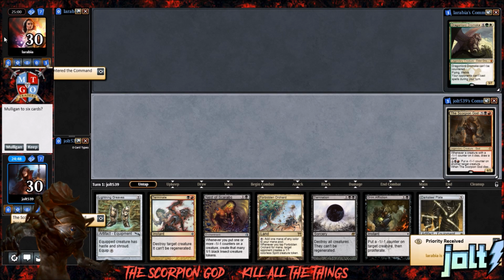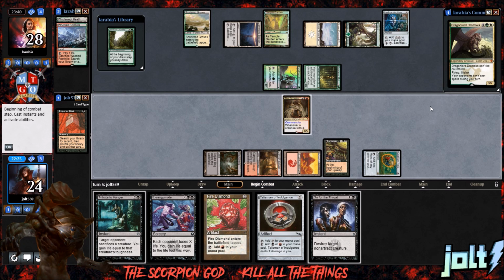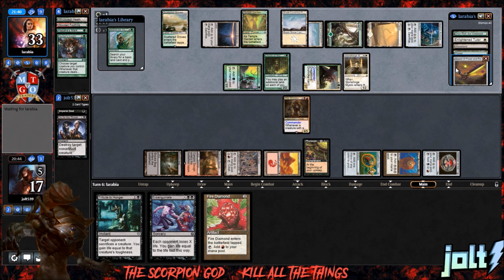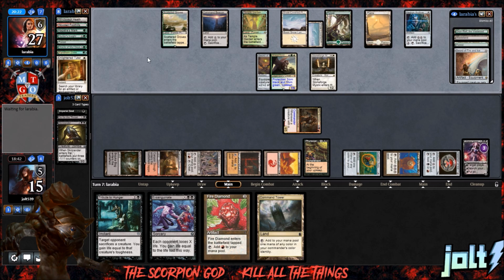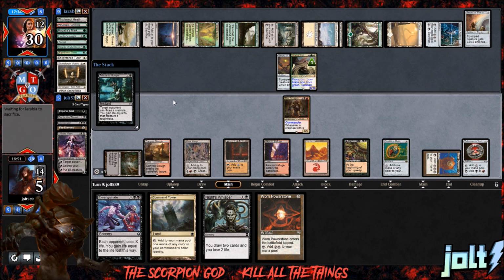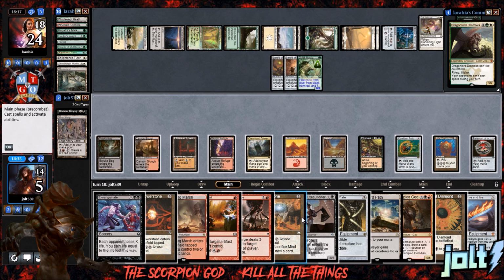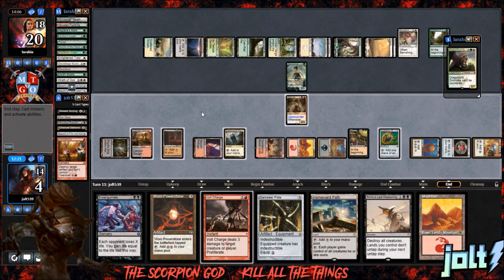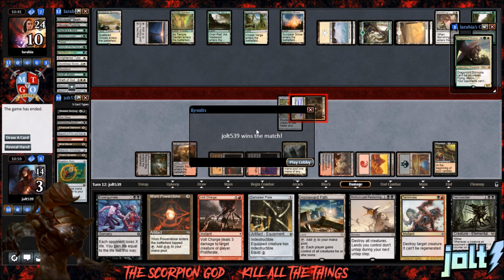Jolt - Commander - The Scorpion God vs Dragonlord Dromoka